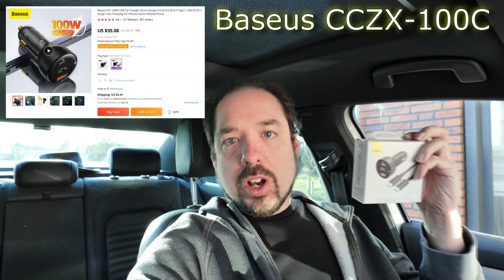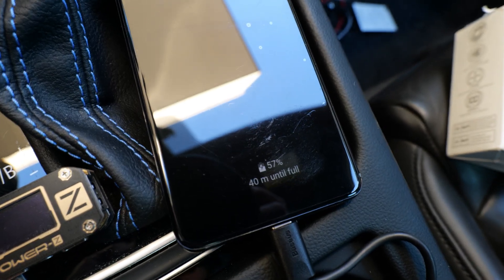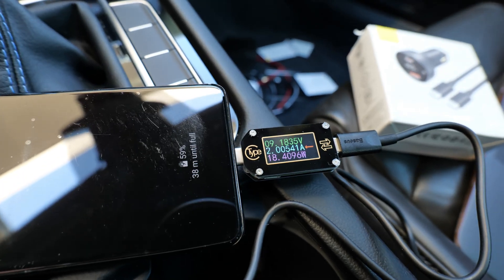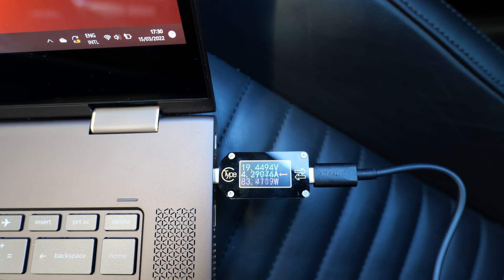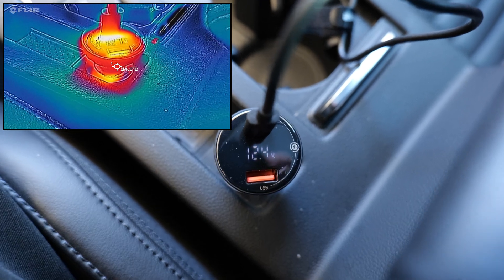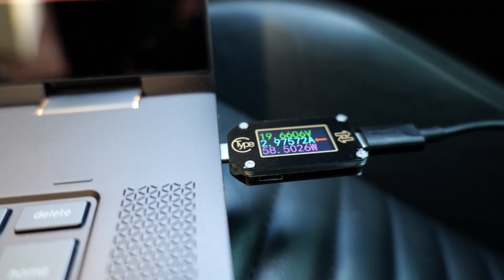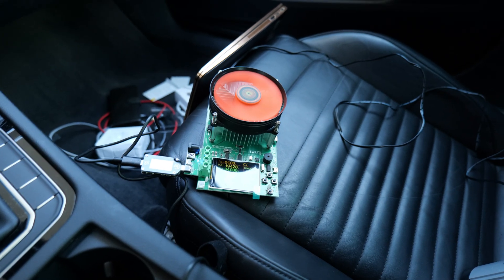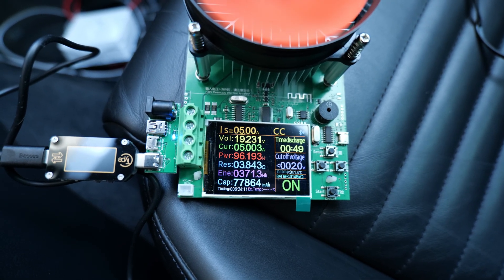100w USB-C PD car charger, can it deliver?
For years I've wanted the ability to charge my laptop or even a fast tablet on the go in my car. Up till now most USB-C PD adapters I've tried could not deliver enough power to make it happen and I've had to use inverters and other solutions. But this charger promises 100w of USB-C PD output with 20v 5A out, even when using a 12v car system, well, let's test that!

0:00 - Video and Charger Details
1:05 - Testing with a Phone
2:22 - Adding USB-C power meter
3:07 - USB-C PD Laptop test
4:50 - Thermal shots of the charger
6:20 - 20v 4Amp load tester setup
8:25 - 20v 5Amp test
8:45 - Conclusion

If you like the channel and would like to discuss more join the Intermittent Technology Discord server

USB-C Charger and Cables
☑ Baseus 100w car charger
☑ Baseus 100w USB-C cables
☑ Kuulaa 100w USB-C cables

Testers
☑ TC66C USB-C Tester
☑ Power-Z USB Tester
☑ DL24 150w 25Amps digital Load Tester

░▒▓[Music]▓▒░
Intro&Outro
TheFatRat - Xenogenesis